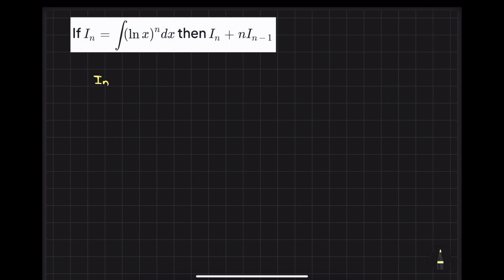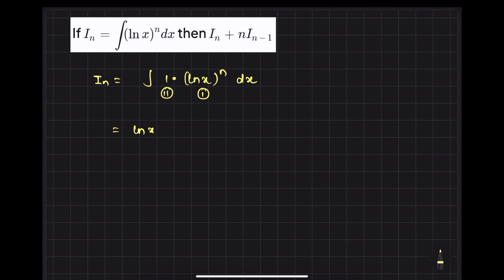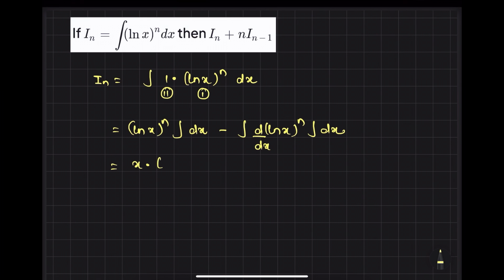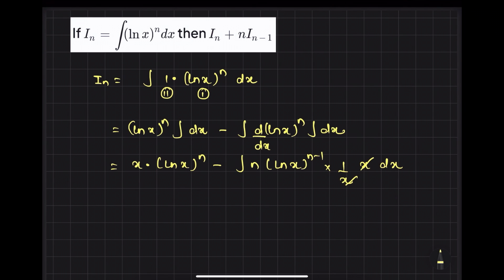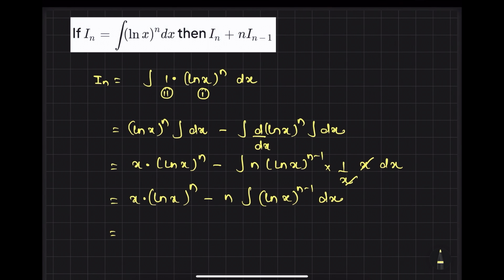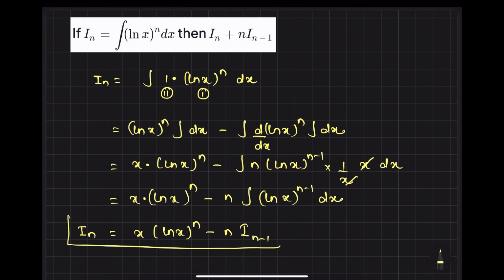R9_Reduction formula for integration of ln^n (x) dx